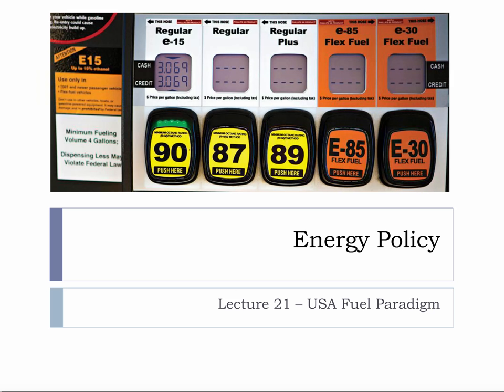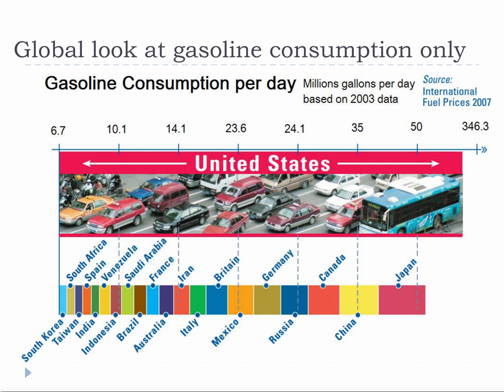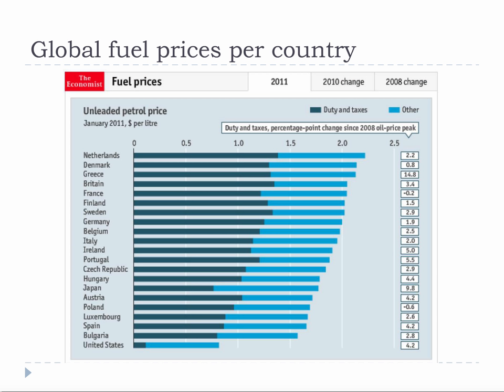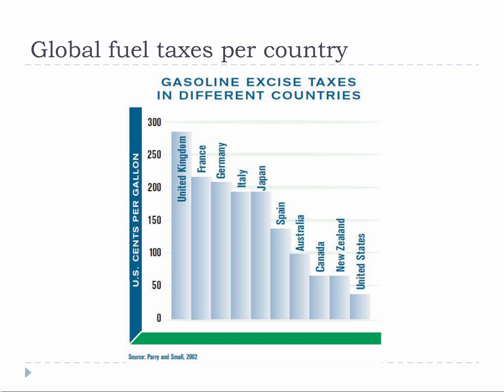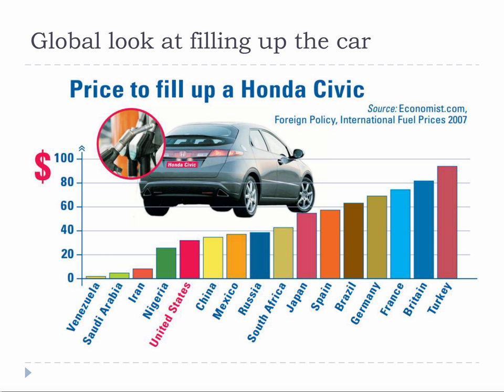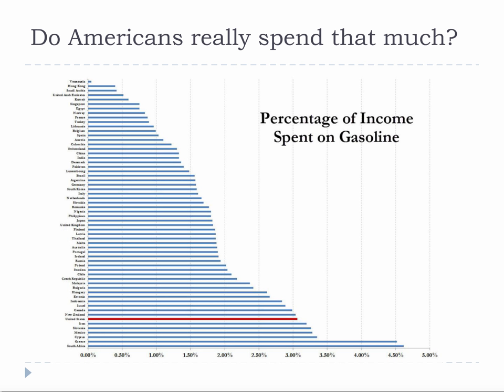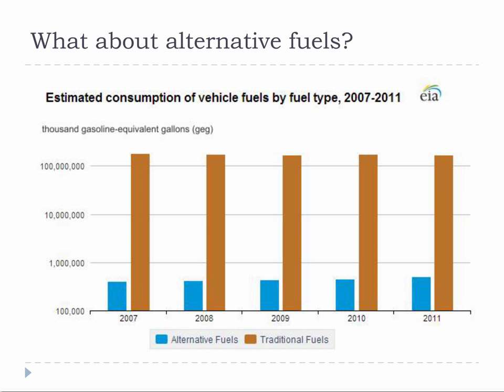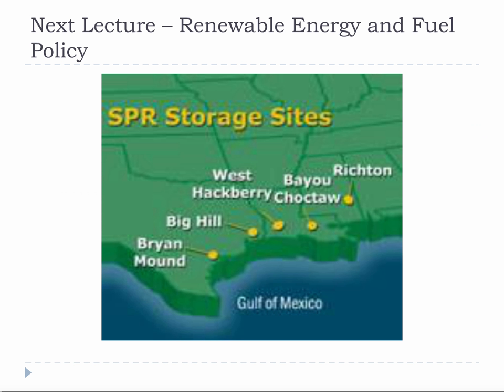Lecture 21 USA Fuel Paradigm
Most of us already know the US pretty much stands alone in terms of how cheap our gasoline is and how much we use. This is an unusual relationship because usually when demand is high, price gets higher and we definitely have the demand, but not the price to match. It doesn’t completely abide by the normal fuel supply and demand economics of the rest of the world because the US has done some unique things in regard to taxes, subsidies, and the supply side of the equation.

The domestic taxation of petroleum products is an important source of revenue in most countries. However, there is a wide variation of tax rates on petroleum products across countries, which cannot be explained by economic theory alone. There are always questions about the extremely low domestic petroleum price policies in many oil exporting countries, as well as the extremely high petroleum tax rates in some oil importing countries. When this is looked at closer, it appears that In addition to providing a significant amount of revenue, both economic efficiency and the welfare of the population can be improved if oil exporting countries levy a tax on domestic use of petroleum products to close the wedge between low long-run marginal costs of production and the world market price. Simply put, as much as we don’t want to hear it or pay it, taxing fuel makes a lot sense from an economic and societal stability perspective.

An important take-away from studying US fuel policy is that gasoline and fuels in general may not be a great home for biomass products because the markets are too artificial and simpler biomass products like acetic acid and butanol will probably always have better margins. Once those niche markets are saturated, other markets like them should be targeted using the same platforms. It makes very little sense for biomass to try and fight into the gasoline market. The US has some of the lowest gas taxes in the world and this has the effect of giving the US some of the lowest gas prices, thus encouraging gasoline usage. US oil & gas subsidies also create a massive market for fuels in addition to what the government uses for strategic reserves and other domestic-social needs. This US subsidy driven market is somewhat independent and insulated from global market effects, stabilizing the oil refining industry in the US and increasing the number of profitable oil refiners. The combination of this supply and the demand created by the system of minimal taxation and subsidies has worked so well, that in combination with the buying power of the dollar, US citizens consume more gasoline daily than all other countries combined.

The existing system of subsidies, taxation, and transportation in the US has created a gasoline addiction that may not be sustainable in the long term, particularly if alcohols can be produced at rock bottom prices from natural gas, coal and waste. Who knows how it will play out, but it seems that the landscape is changing and that by the time biofuels companies are done picking the low hanging fruit with high margins, they might not bother with fuels. Oil companies and refiners have a lot of cushion to adjust and stay profitable and competitive in the fuels market, so from a biorefining perspective focusing on products that are hard to make from oil makes more sense.

Even if you have a vehicle that can be powered by an alternative fuel, having a place to fill up can be a major challenge. Based on this right now, ethanol, propane, and electric are the most convenient alternative fuels. Based on in-place infrastructure the two most practical are actually just electricity and natural gas. Electricity and natural gas are available in most urban locations in the United States, just like traditional gas stations. This makes them the easiest alternative sources of energy without question as long as suitable and economic vehicles can be produced and made available.